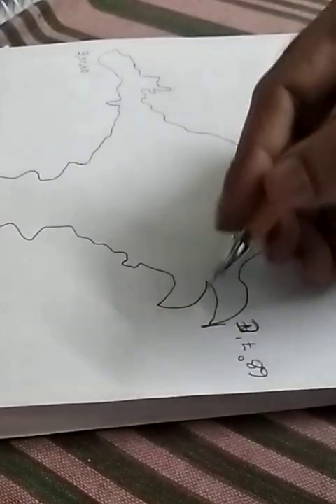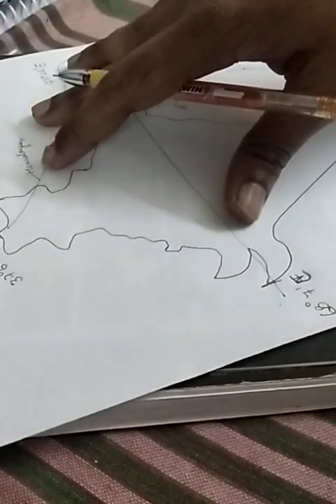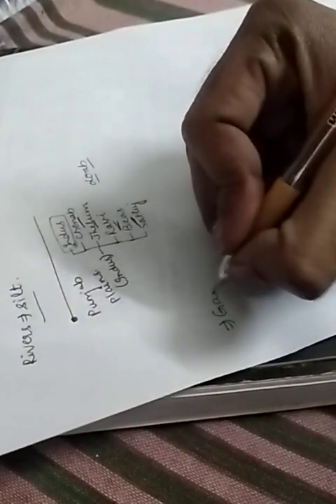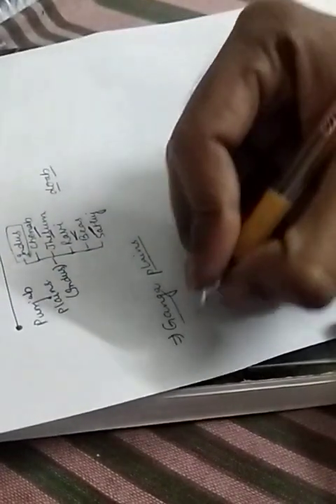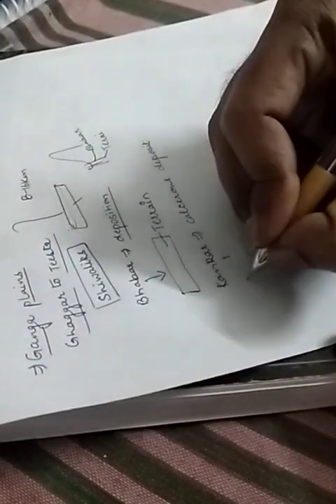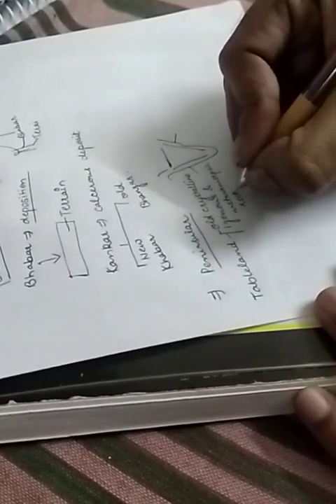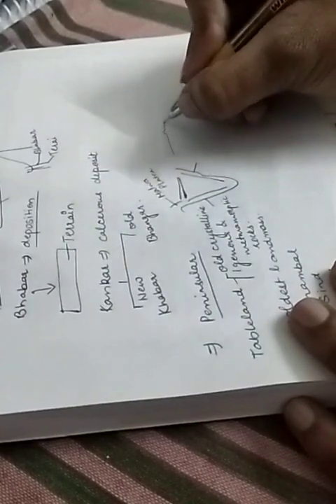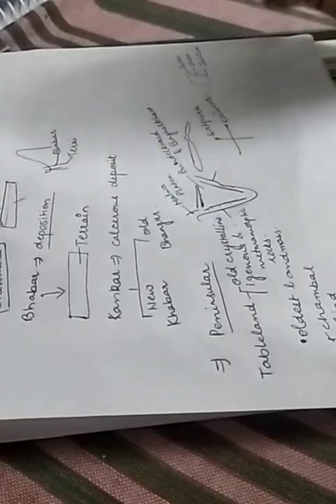NCERT Geography Class-9 Chapter -1& 2